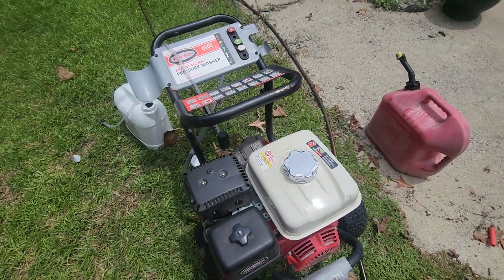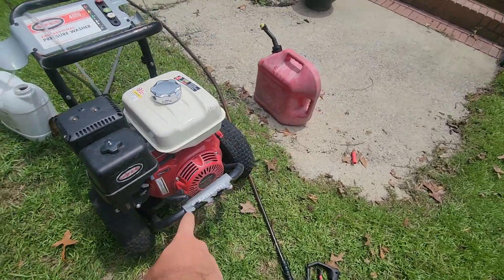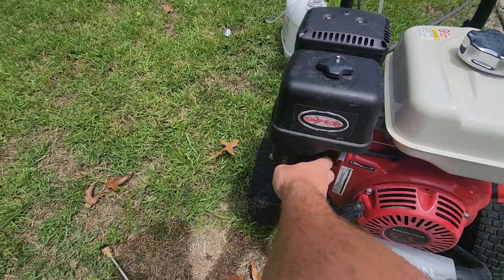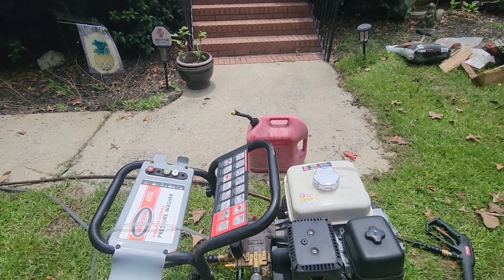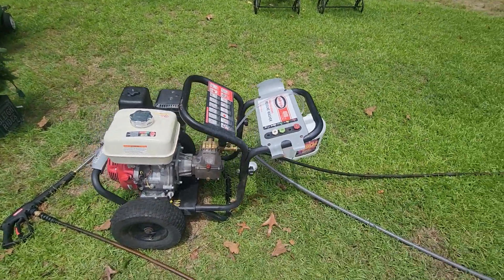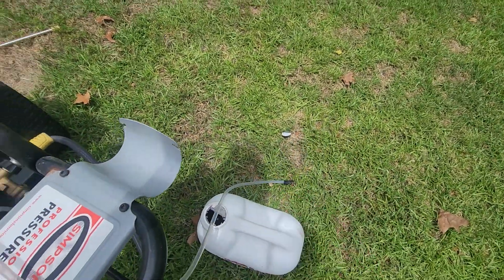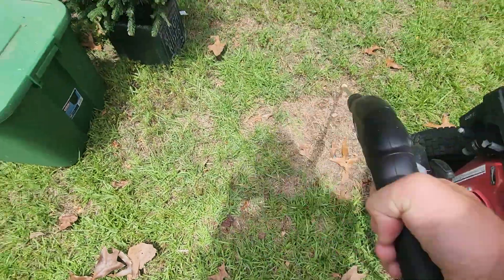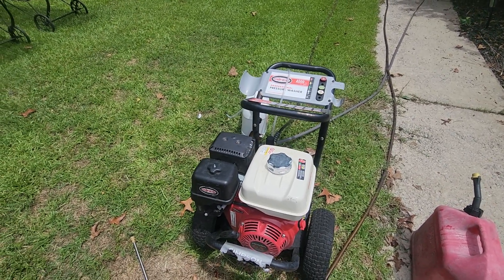honda 3.5gpm 4000psi 1 year review on professional usage